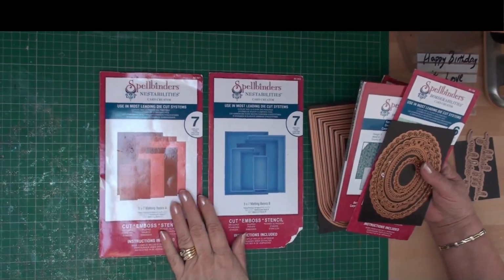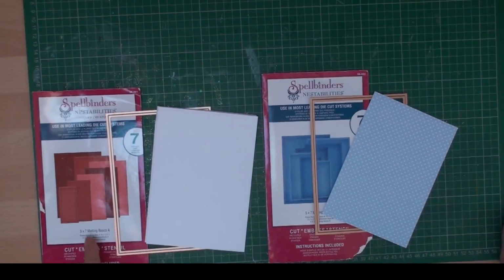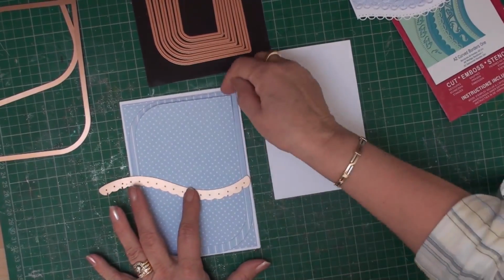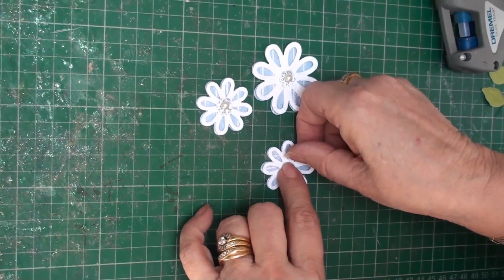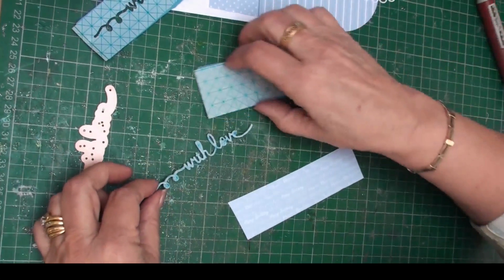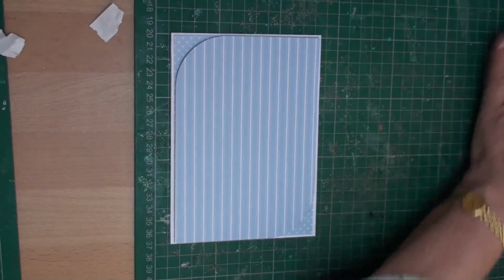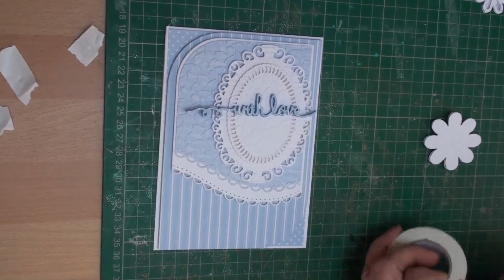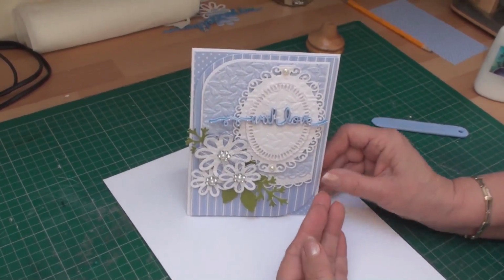Clean and Simple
A lovely easy card to make and suitable for any occasion